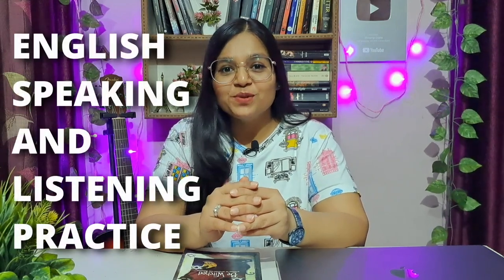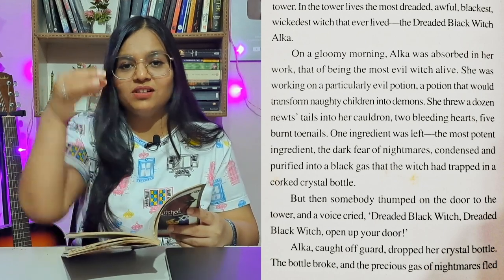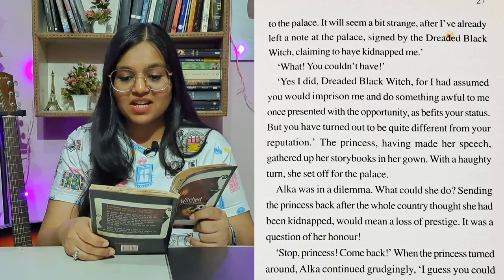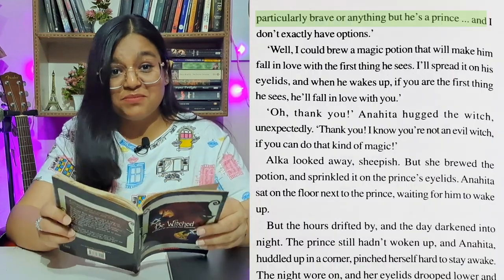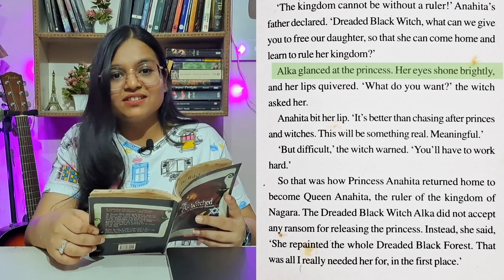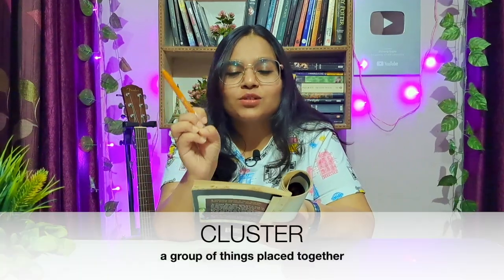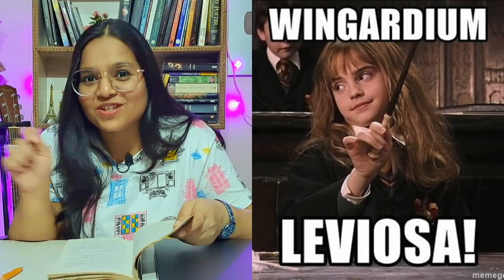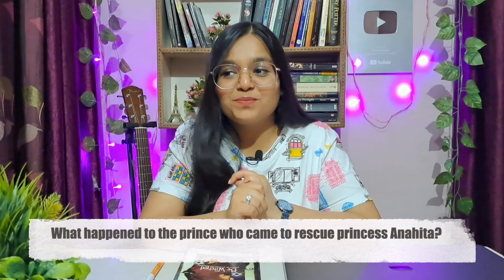60 minutes of English Speaking and Listening Practice | Learn English with a Short Story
Learn English with a story. Learn complete English with a short story.
Listen to the read aloud of the story to practise your listening skills and also learn some important vocabulary as you listen. In the second half of the lesson, practice your English speaking skills. A complete 60 minutes, one hour package of English lesson.
The short story is The Dreaded Black Witch, written bye Samhita Arnie. A tale of a witch, a princess and a Demon king full of lots and lots of twists and turns. The ending will definitely surprise you!

More English Lessons -

Tutor Shivangi

Learn English
1 hour of English lesson
Learn English with short stories
Learn English with reading
read aloud
Listening practice
English with short story